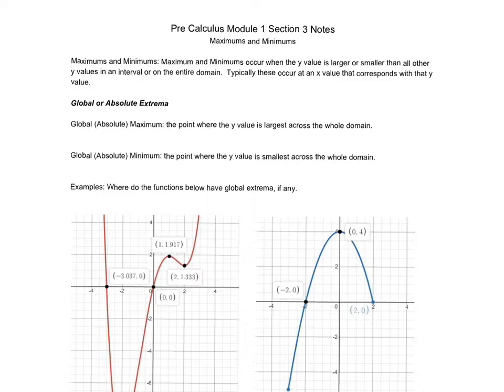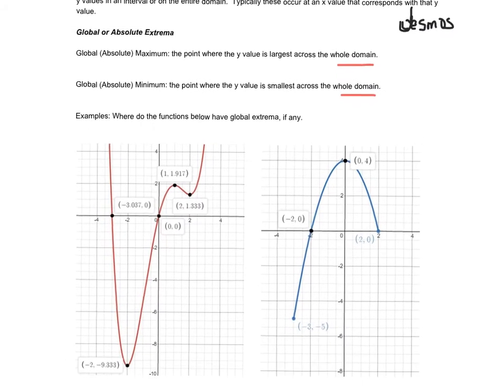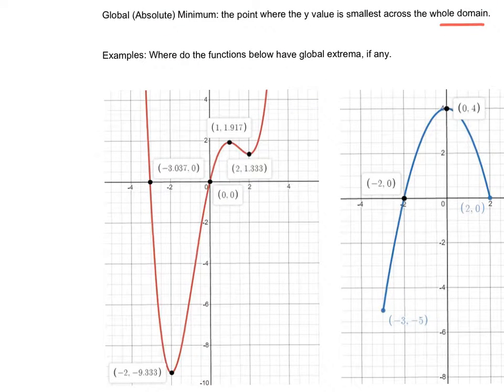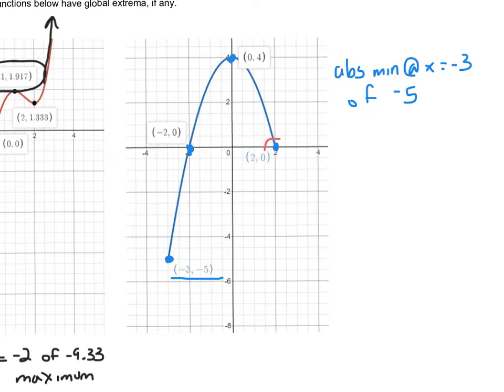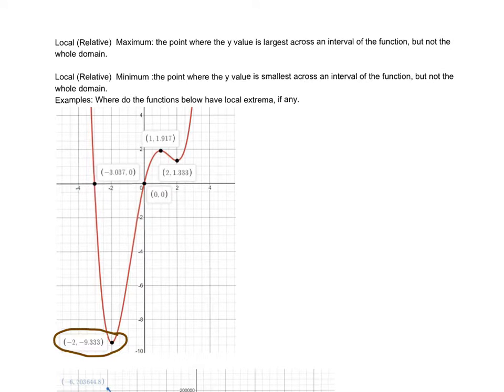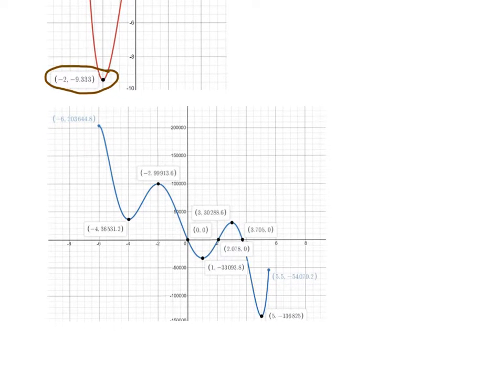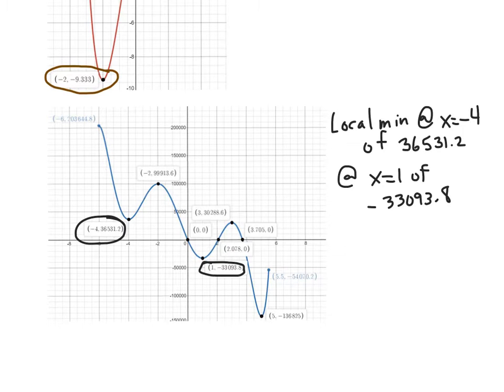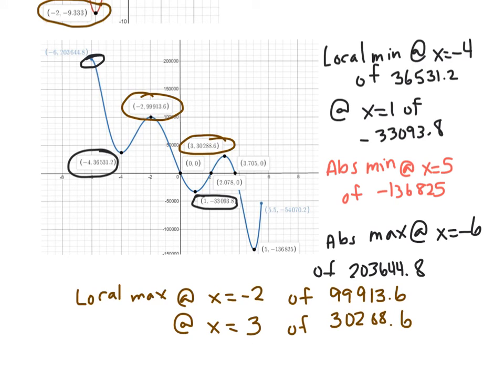Pc 1.3 dacc